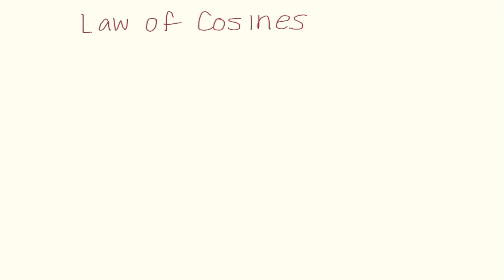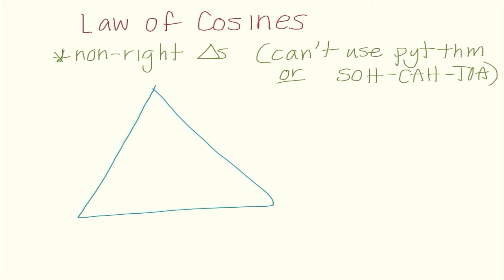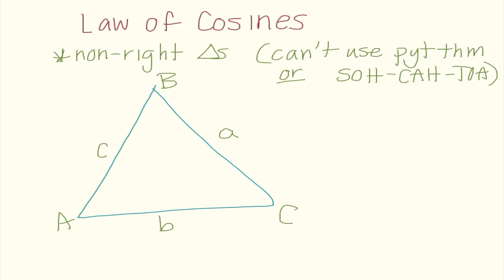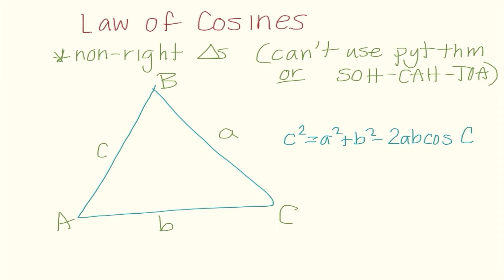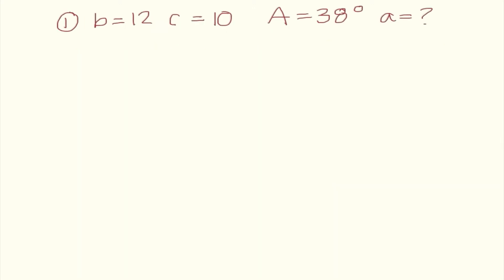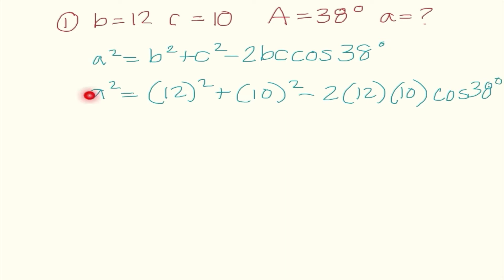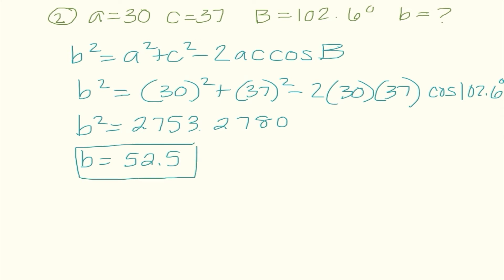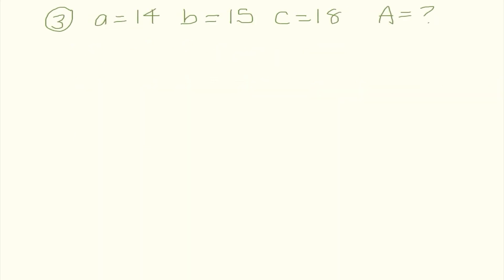Law of Cosines - Lecture #74